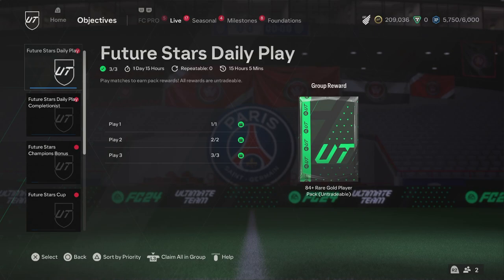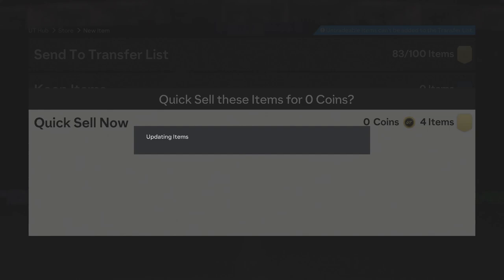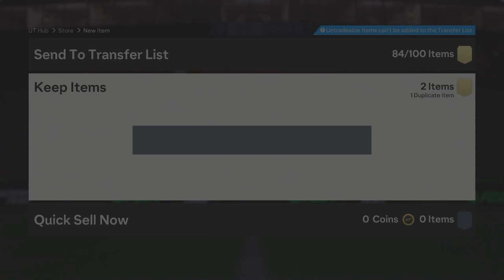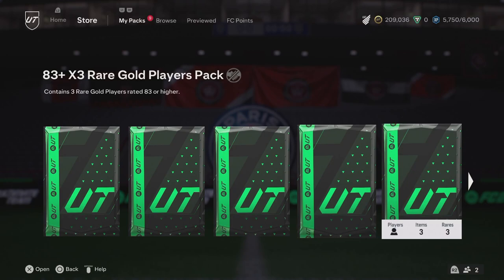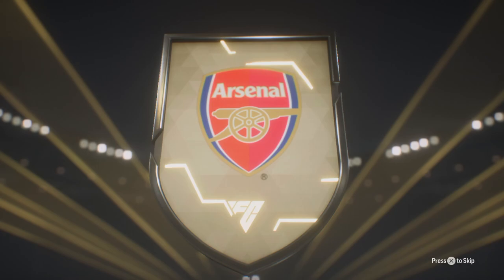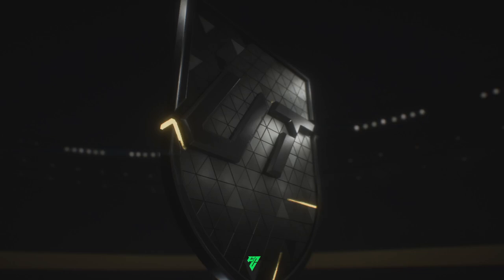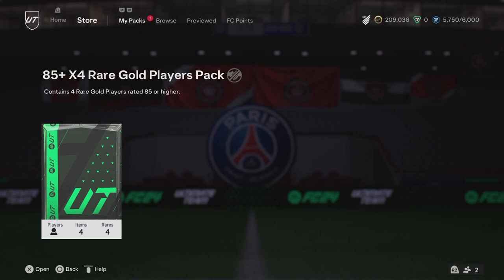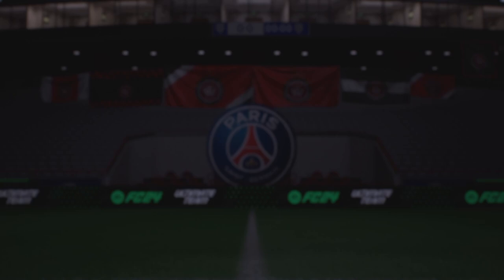Opening My Daily Play Completionist Rewards & 88+ Icon Player Pick! FC 24 Ultimate Team!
FC 24 Future Stars Player List -

CAM: Ronaldinho (Future Stars ICON) - 95 OVR
CB: Paolo Maldini (Future Stars ICON) - 94 OVR
LB: Roberto Carlos (Future Stars ICON) - 92 OVR
ST: Wayne Rooney (Future Stars ICON) - 91 OVR
CM: Steven Gerrard (Future Stars ICON) - 91 OVR
CM: Clarence Seedorf (Future Stars ICON) - 90 OVR
CDM: Emmanuel Petit (Future Stars ICON) - 90 OVR
ST: Hernan Crespo (Future Stars ICON) - 89 OVR
ST: Lauren James (Chelsea Women) - 91 OVR
ST: Victor Boniface (Bayer Leverkusen) - 90 OVR
LW: Alejandro Garnacho (Manchester United) - 90 OVR
CAM: Arda Guler (Real Madrid) - 89 OVR
RW: Jeremy Doku (Manchester City) - 89 OVR
LB: Balde (Barcelona) - 89 OVR
RW: Trinity Rodman (Washington Spirit) - 88 OVR
CB: Castello Lukeba (RB Leipzig) - 88 OVR
CM: Pablo Barrios (Atletico Madrid) - 87 OVR
CB: Yann Aurel Bisseck (Inter) - 86 OVR
CB: Naomi Girma (San Diego Wave) - 86 OVR
CDM: Margaux Le Mouel (Paris FC) - 86 OVR

The EA FC 24 Future Stars Team 2 Icons

EA FC 24 Future Stars Team 2

CAM: Cole Palmer (Chelsea) - 91 OVR
LB: Selma Bacha (Lyon Women) - 91 OVR
CM: Warren Zaire-Emery (Paris Saint-Germain) - 90 OVR
ST: Youssoufa Moukoko (Borussia Dortmund) - 89 OVR
RM: Nico Williams (Athletic Bilbao) - 89 OVR
ST: Rasmus Hojlund (Manchester United) - 89 OVR
LW: Salma Paralluelo (Barcelona) - 89 OVR
RW: Michael Olise (Crystal Palace) - 88 OVR
ST: Joshua Zirkzee (Bologna) - 88 OVR
RB: Rico Lewis (Manchester City) - 88 OVR
CB: Maya Le Tissier (Manchester United Women) - 88 OVR
RB: Bafode Diakite (Lille) - 87 OVR
CB: Willian Pacho (Eintracht Frankfurt) - 87 OVR
LB: Luca Netz (Borussia Mönchengladbach) - 86 OVR